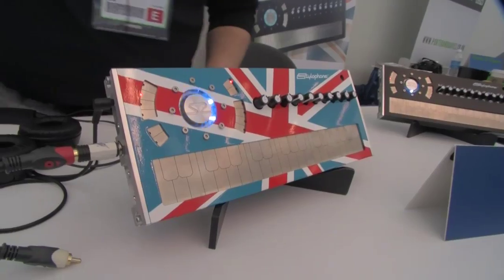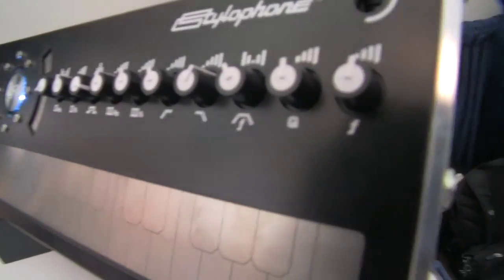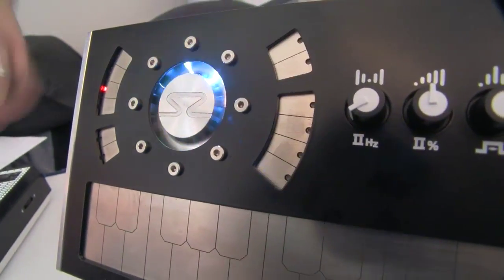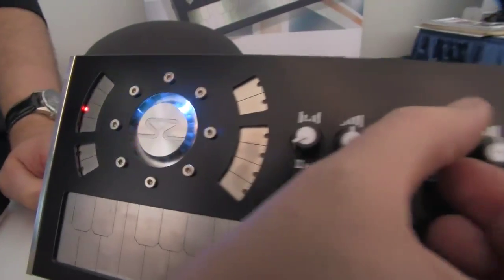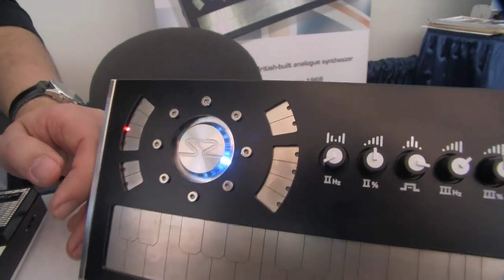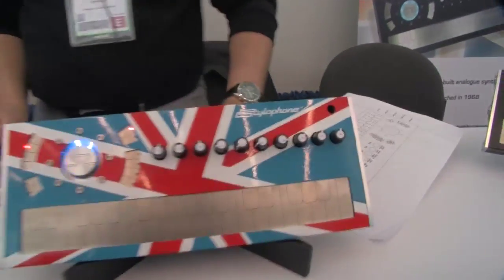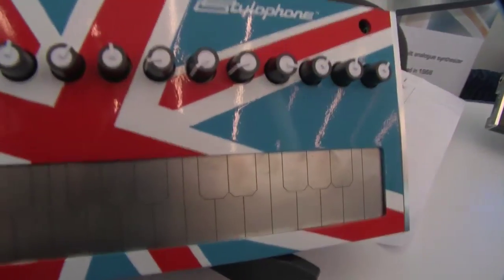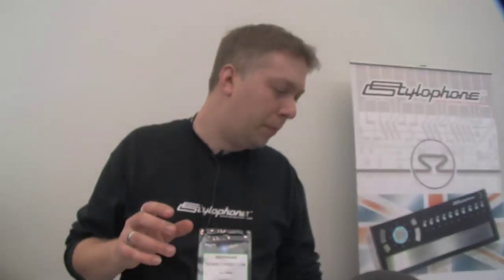WNAMM13: Dubreq Stylophone Preview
WNAMM13: Dubreq Stylophone Preview Chunky metal contruction with synth functions at Winter NAMM 2013